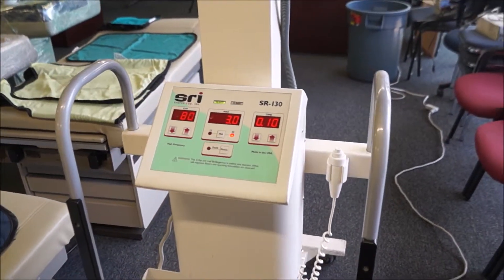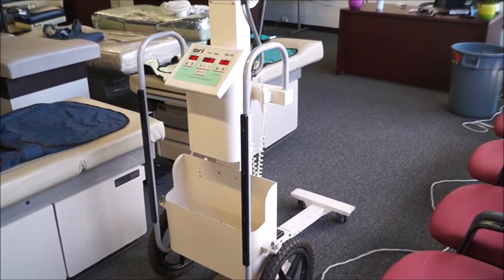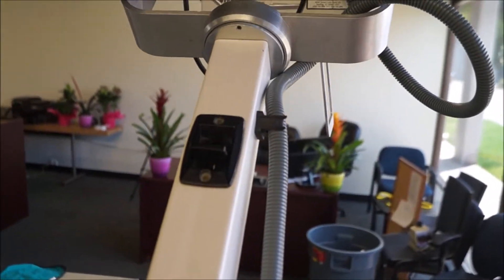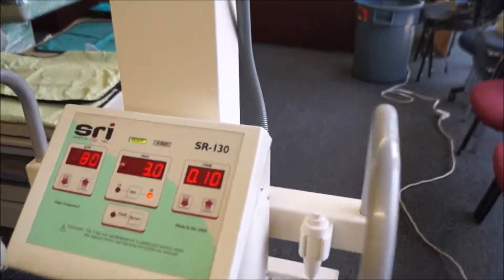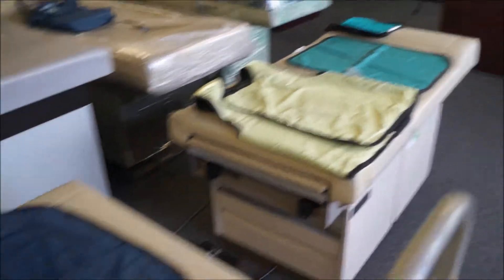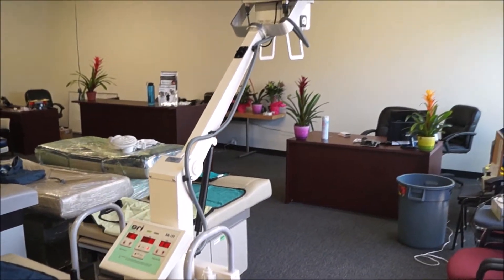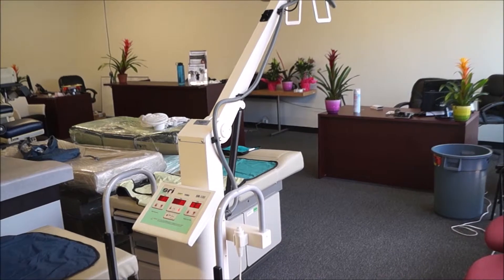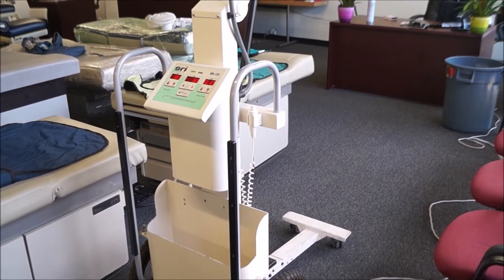SR-130 Portable X Ray Source X Ray for Sale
Used, reconditioned SR-130 portable x ray machine, one of the lightest portable x ray systems in hospitals today. This Source Ray Inc. SR 130 X Ray is in good working order and ready for immediate sale. The SR-130 is a 100kV/30mA, 3kW system that can reduce exposure times on difficult radiographic anatomical views, thereby minimizing patient motion problems and enhancing image quality. The SR-130 is designed with agility in mind. The SR-130 has a small footprint, lightweight 100 lb. system, that is user friendly and easy for the X-Ray technician to handle and transport.